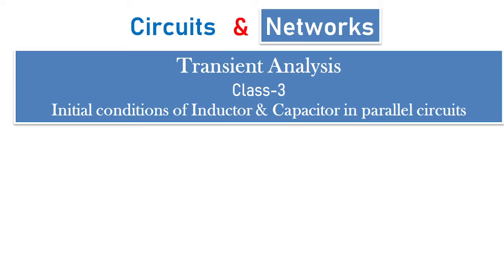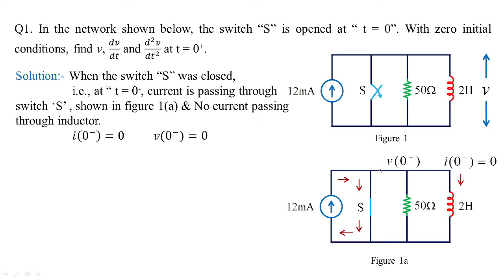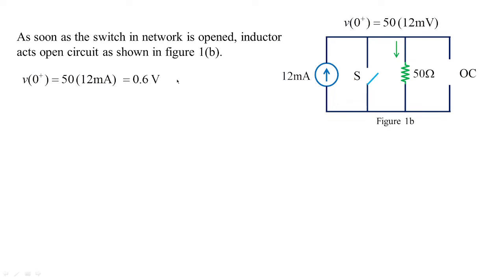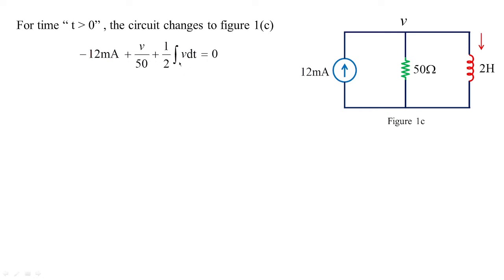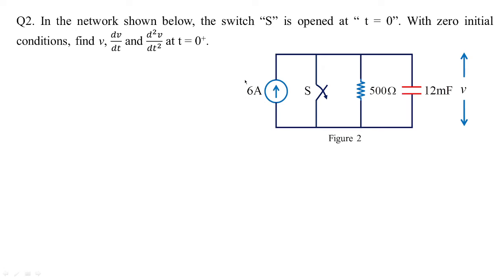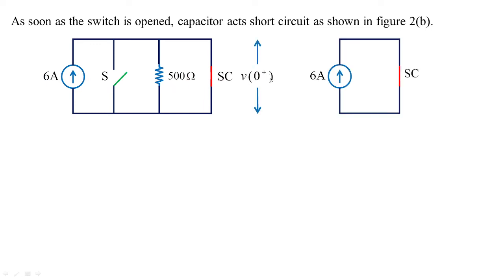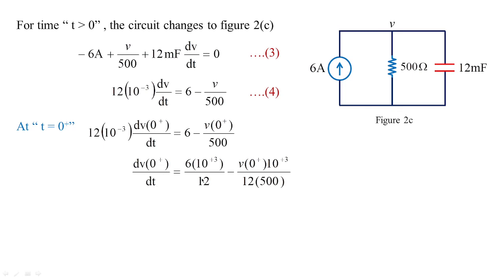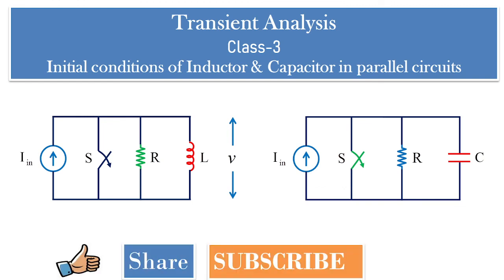What is transient analysis ? How to solve parallel transient analysis problems?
How to solve transient analysis problems? How to solve parallel transient analysis problems?
Here  we have selected two basic parallel RL RC problems applied to current source.